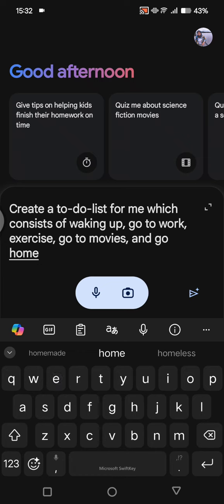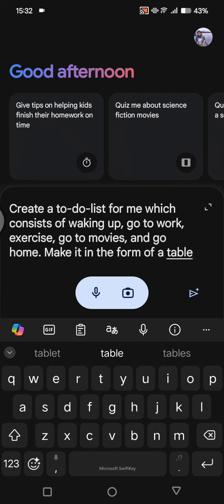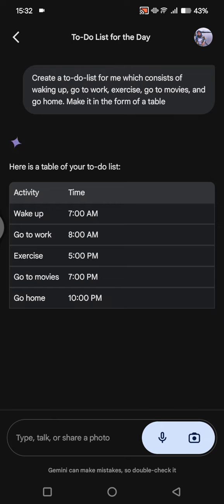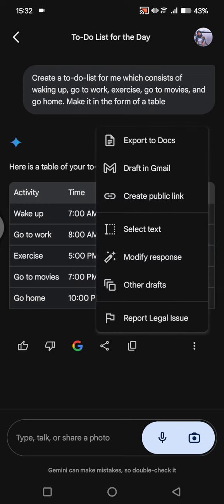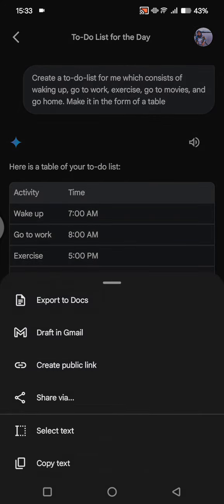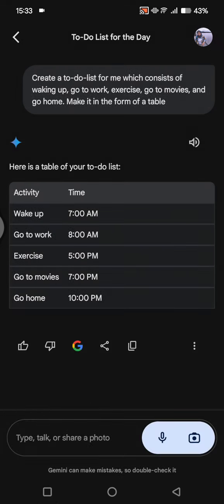Gemini: Your Secret Weapon for Productivity – Create To-Do Lists in a Flash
This is how you can create a to-do-list within seconds with the help of Google Gemini